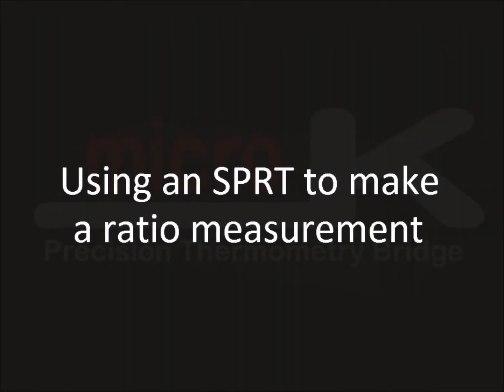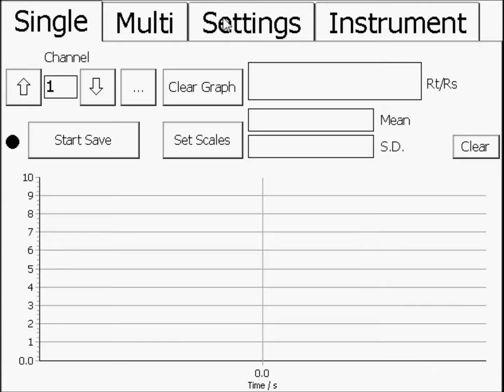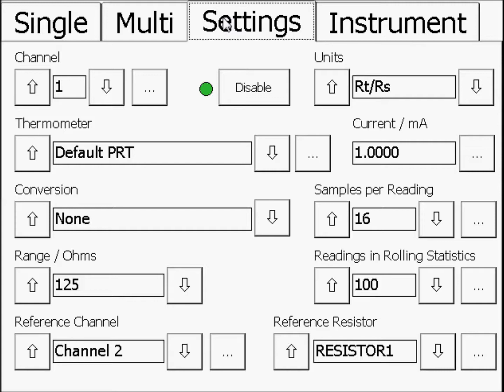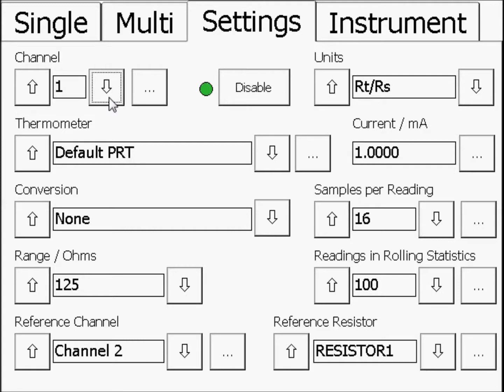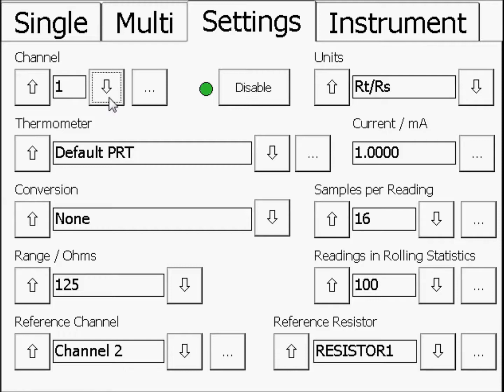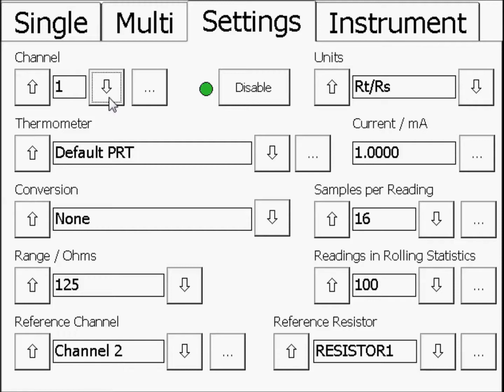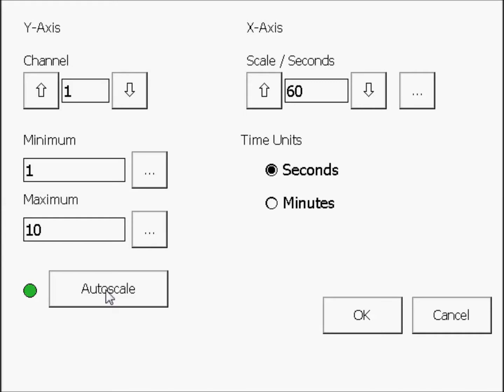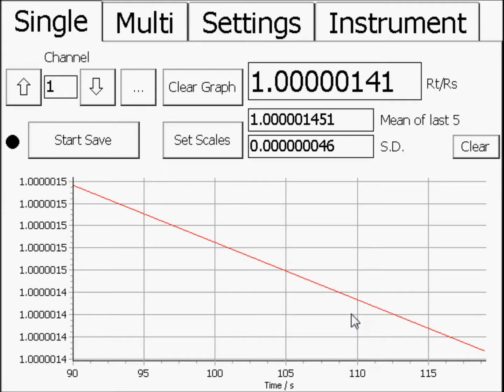Using a Standard Platinum Resistance Thermometer to make a ratio measurement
Using the microK to make a ratio measurement.